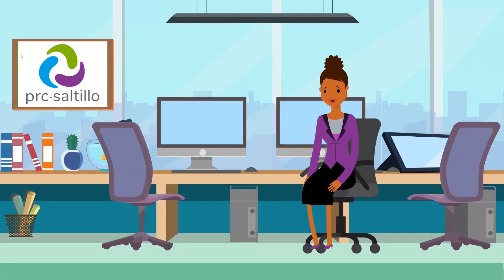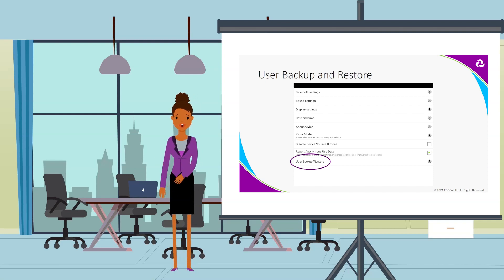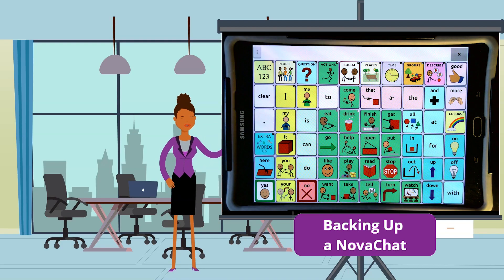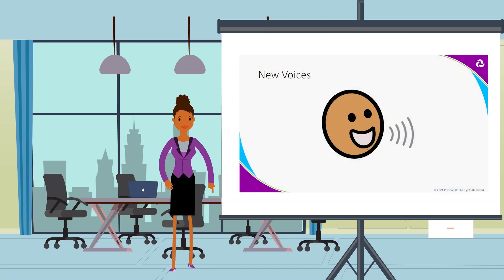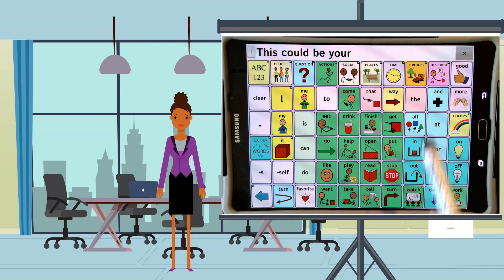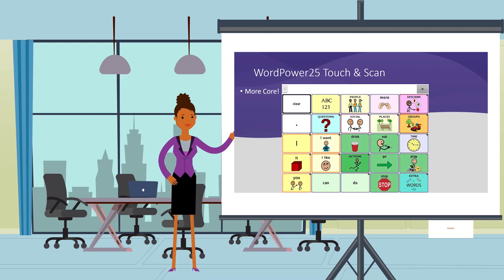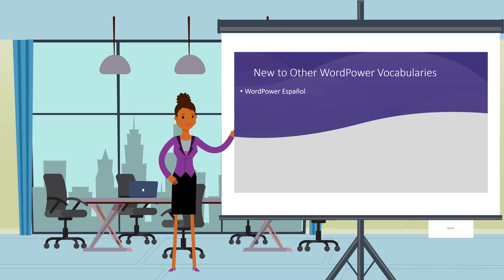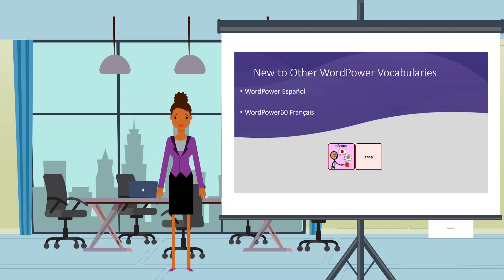What's New with Saltillo Update 2.37?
Check out what's new with Saltillo Chat Software in update 2.37!
User Back and Restore Feature - 0:27
New Voice - Darius - 3:02
New Voice - Taylor - 3:54
WordPower™ Updates - 4:30